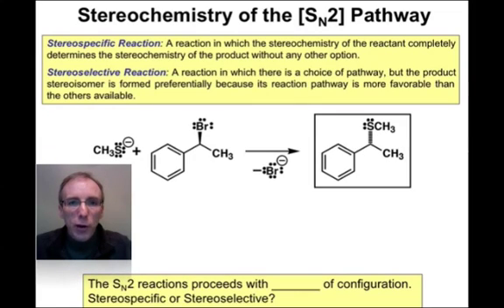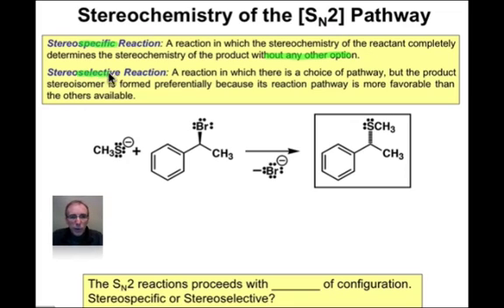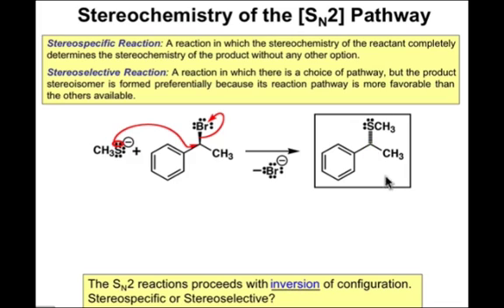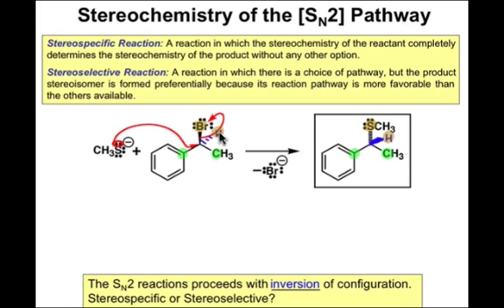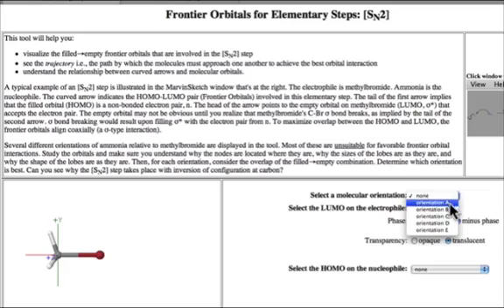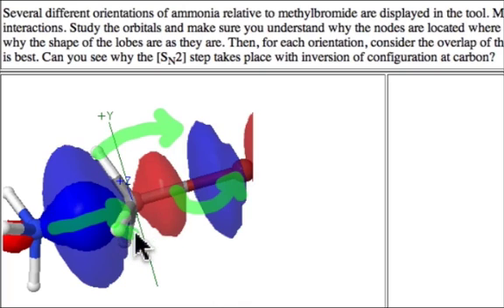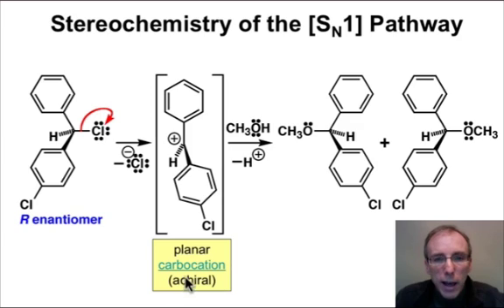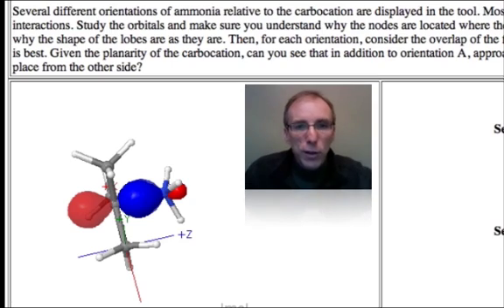Stereochemistry of the [SN2] Pathway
To maximize frontier orbital overlap in the [SN2] pathway, the nucleophile approaches the electrophile from the backside where sigma* is located. The [SN2] process is stereospecific because the stereochemistry of the product is determined by the stereochemistry of the reactant.